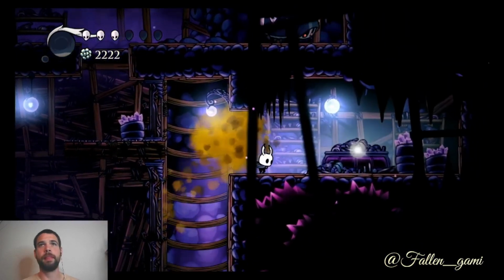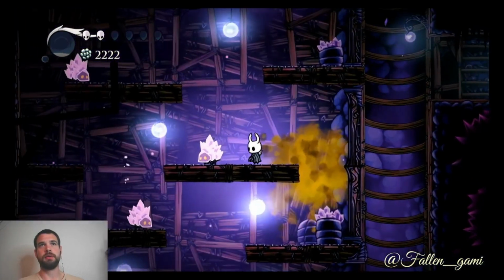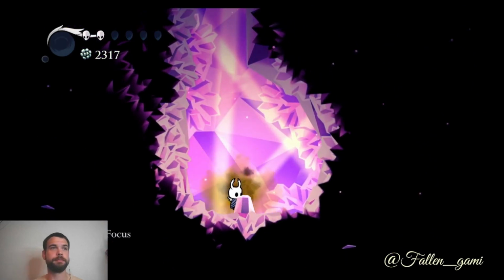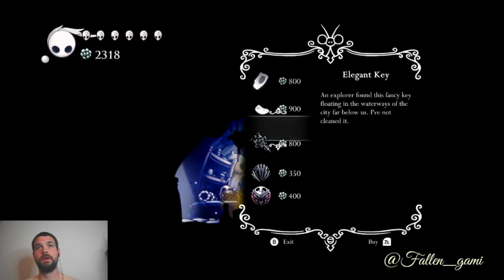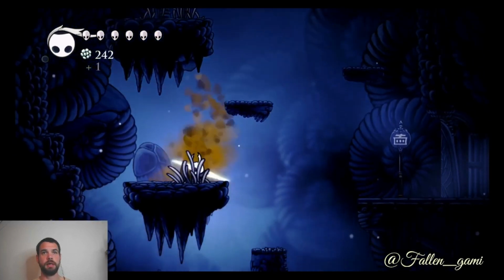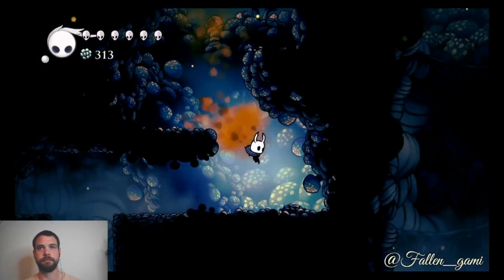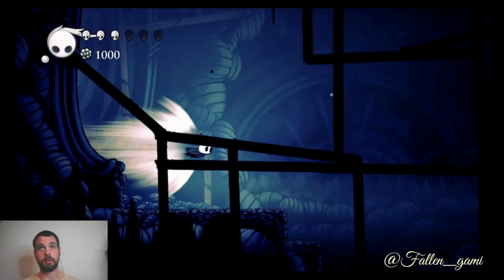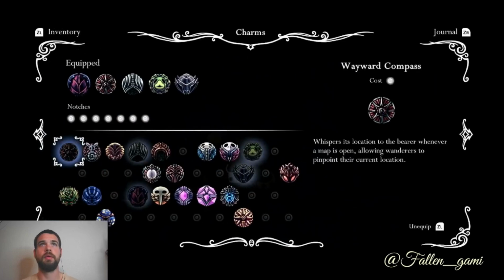Hollow Knight playthrough (pt.5)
we get the shopkeepers key and some deep focus, after we head to salubra to get another charm notch before heading down to deep nest again to get some coins.